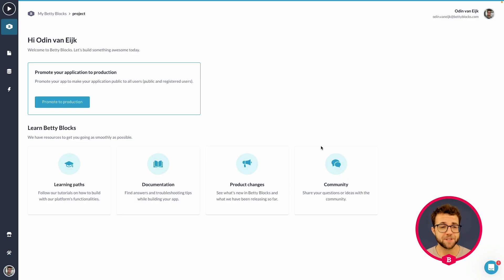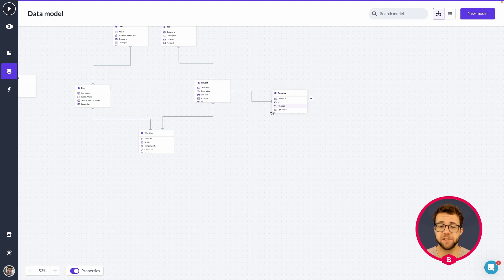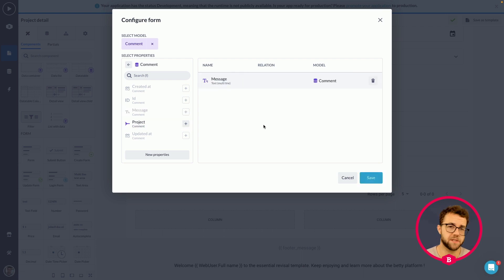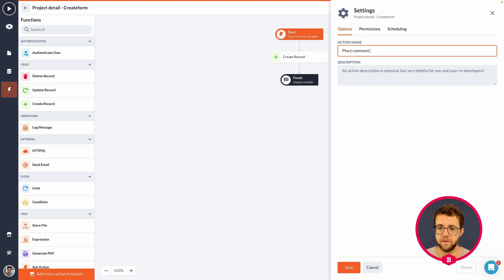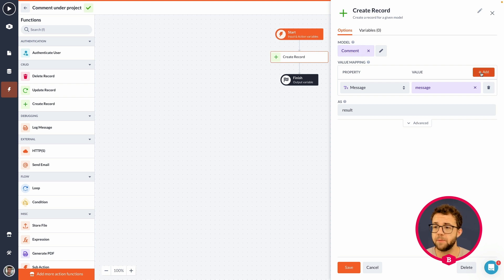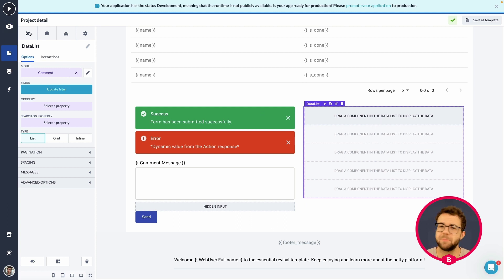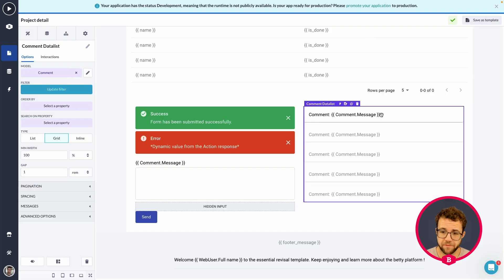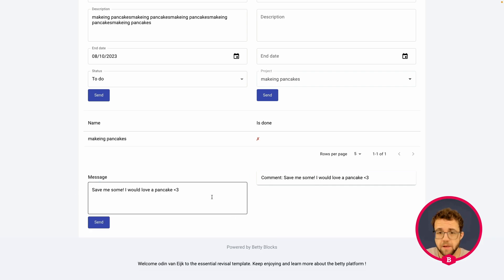Adding the comment feature - Advanced path | Betty Blocks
In this video, Odin explains how you can add comments to projects. This is part 1 of 2; the second video explains what self-referencing models are. This is helpful when you want to place a comment on another comment.